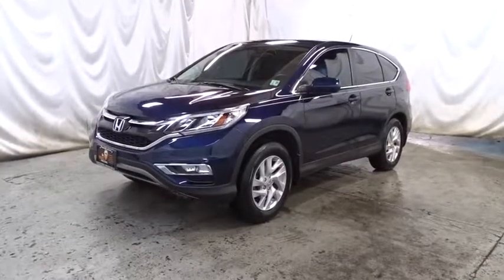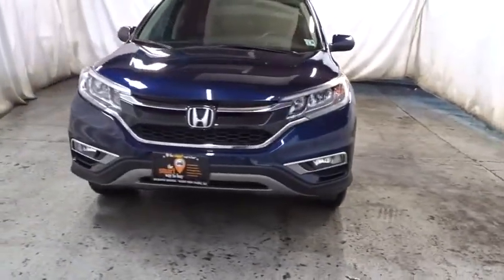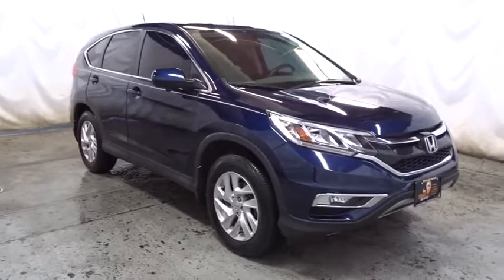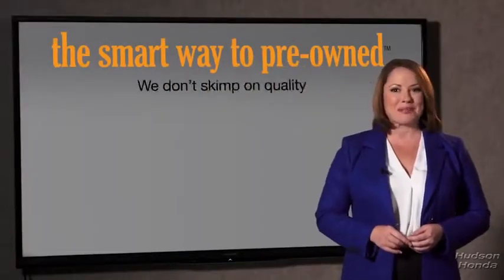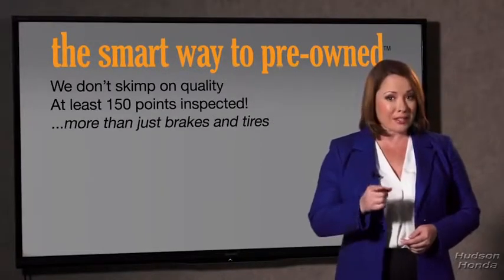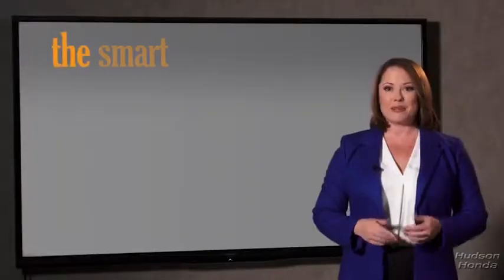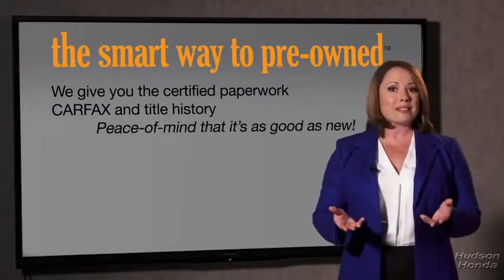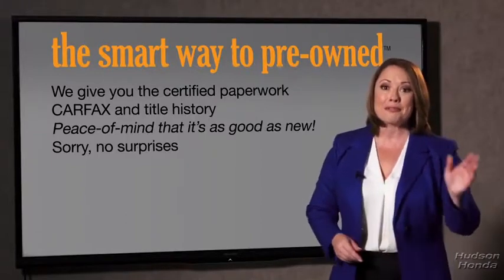2015 Honda CR-V Hudson, West New York, Jersey City, Tenafly, Paramus, NJ HHFH608500UU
Blue  2015 Honda CR-V available in Hudson, New Jersey at Hudson Honda. Servicing the West New York, Jersey City, Tenafly, Paramus, NJ area.

Hudson Honda
6608 John F Kennedy Blvd

NICE!, A HUDSON HONDA ORIGINALLY LEASED VEHICLE!, EXCELLENT SERVICE HISTORY!, 4 WHEEL DRIVE!, BACK UP CAMERA!, ALLOYS!, 4 CYLINDERS!, POWER WINDOWS, LOCKS, MIRRORS, SUN ROOF!, CLEAN CAR FAX!, NO ACCIDENTS!, LOW PRICED!, NICE COLOR COMBO!, HURRY!, TEST DRIVE IT HOME TODAY!.Looking for a clean, well-cared for 2015 Honda CR-V? This is it. As a compact SUV, this vehicle packs all the performance of a full-size into a package that easily navigates the urban terrain. This vehicle was engineered to be both economically and environmentally friendly with exceptional fuel efficiency. Few vehicles can match the safety and comfort of this AWD Honda CR-V EX. With enhanced performance, refined interior and exceptional fuel efficiency, this AWD Honda is in a class of its own. More information about the 2015 Honda CR-V: Honda has a successful formula for their compact SUV and they see little reason to deviate too much. All CR-Vs come with a capable 4-cylinder engine, a cleverly designed interior and compact exterior dimensions. This is all wrapped up in attractively designed sheet metal and sold with available all-wheel drive at a competitive price. While some competitors have allowed their vehicles to balloon in size, features and price, Honda has steadfastly stuck to the winning formula that has made every generation of CR-V a success. Strengths of this model include well-equipped, Practical, and available all-wheel-drive.
Radio w/Clock and Steering Wheel Controls,Integrated Roof Antenna,Radio: AM/FM/CD Audio System w/6 Speakers -inc: 160-Watts, 7 display w/high-resolution WVGA (800x480) electrostatic touch-screen, customizable feature settings, HondaLink Next Generation, Bluetooth streaming audio, Pandora Internet radio compatibility, USB/display audio interfaces, MP3/Windows Media Audio (WMA) playback capability, Radio Data System (RDS) and Speed-Sensitive Volume Control (SVC),Audio Theft Deterrent,Bluetooth Handsfreelink Wireless Phone Connectivity,Body-Colored Front Bumper w/Colored Rub Strip/Fascia Accent and Black Bumper Insert,Express Open/Close Sliding And Tilting Glass 1st Row Sunroof w/Sunshade,Black Bodyside Cladding and Black Wheel Well Trim,Deep Tinted Glass,Body-Colored Door Handles,Liftgate Rear Cargo Access,Speed Sensitive Variable Intermittent Wipers,Body-Colored Rear Bumper w/Colored Rub Strip/Fascia Accent and Black Bumper Insert,Body-Colored Power Side Mirrors w/Convex Spotter and Manual Folding,Programmable Aero-Composite Halogen Daytime Running Headlamps w/Delay-Off,Tires: P225/65R17 102T All-Season,Chrome Side Windows Trim and Black Front Windshield Trim,Fully Galvanized Steel Panels,Fixed Rear Window w/Fixed Interval Wiper, Heated Wiper Park and Defroster,Steel Spare Wheel,Clearcoat Paint,Wheels: 17 Alloy,Compact Spare Tire Mounted Inside Under Cargo,Tailgate/Rear Door Lock Included w/Power Door Locks,Black Grille w/Chrome Surround,6.5 Wheels w/Silver Accents,Front Fog Lamps,Cloth Door Trim Insert,Fade-To-Off Interior Lighting,Driver And Passenger Visor Vanity Mirrors w/Driver And Passenger Illumination,Remote Keyless Entry w/Integrated Key Transmitter, Illuminated Entry, Illuminated Ignition Switch and Panic Button,Remote Releases -Inc: Mechanical Fuel,Valet Function,Manual Air Conditioning,Power 1st Row Windows w/Driver 1-Touch Up/Down,Air Filtration,Heated Front Bucket Seats -inc: driver's seat w/10-way power adjustment and power lumbar support,Roll-Up Cargo Cover,Gauges -inc: Speedometer, Odometer, Engine Coolant Temp, Tachometer, Trip Odometer and Trip Computer,Full Cloth Headliner,Front Map Lights,Front Cupholder,Urethane Gear Shift Knob,Compass,2 12V DC Power Outlets,Cloth Seat Trim,Rear Cupholder,Delayed Accessory Power,2 Seatback Storage Pockets,Cargo Space Lights,Interior Trim -inc: Metal-Look Instrument Panel Insert, Metal-Look Console Insert, Chrome And Metal-Look Interior Accents,Full Floor Console w/Covered Storage, Mini Overhead Console w/Storage, Conversation Mirror and 2 12V DC Power Outlets,Locking Glove Box,Driver Foot Rest,Proximity Key For Doors And Push Button Start,Manual Tilt/Telescoping Steering Column,Manual Adjustable Front Head Restraints and Manual Adjustable Rear Head Restraints,Day-Night Rearview Mirror,HVAC -inc: Underseat Ducts and Console Ducts,Seats w/Premium Cloth Back Material,Engine Immobilizer,4-Way Passenger Seat -inc: Manual Recline and Fore/A